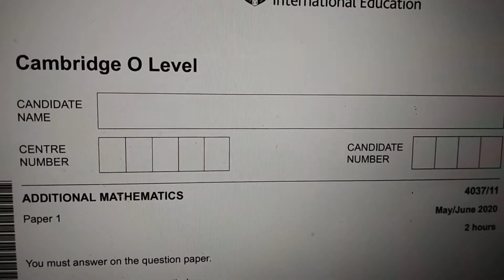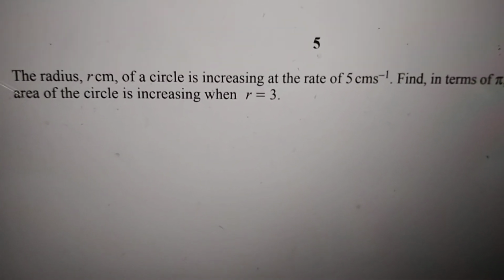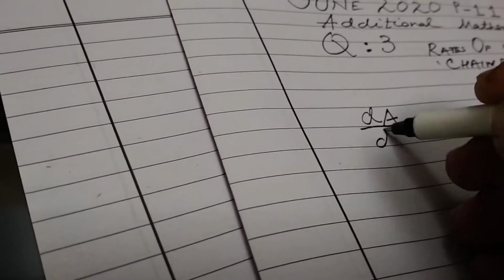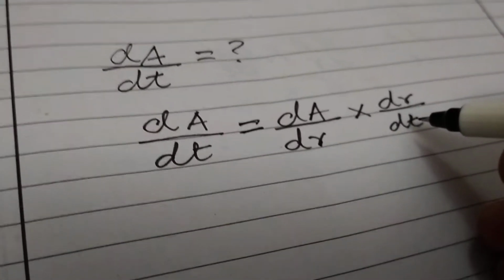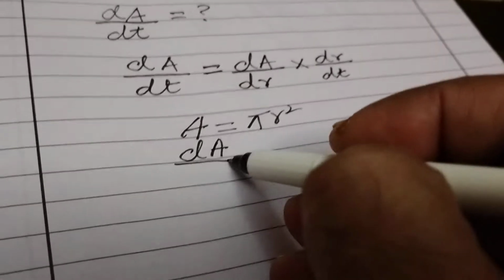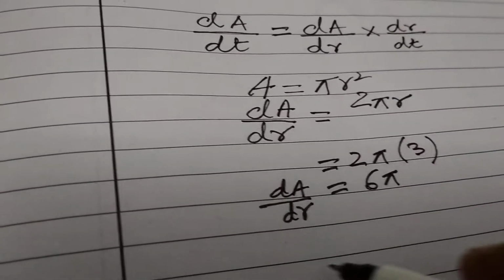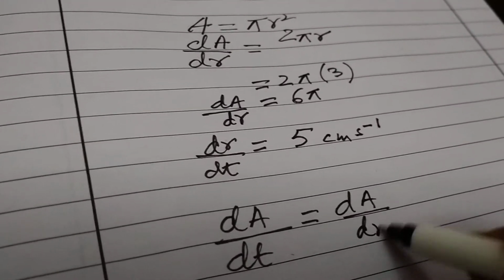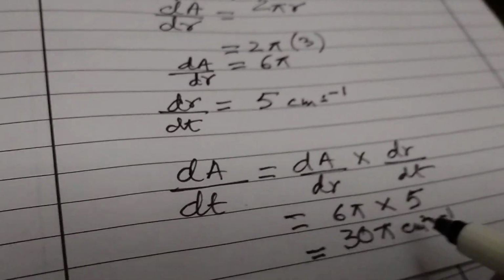Additional Mathematics 4037# Rates of change explained# June 2020 p11# Sir adnan jamil